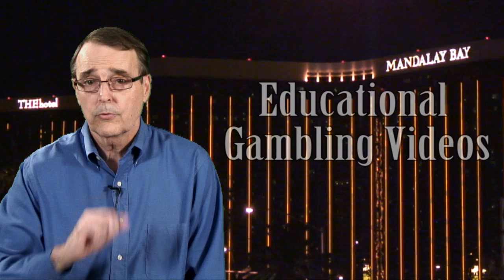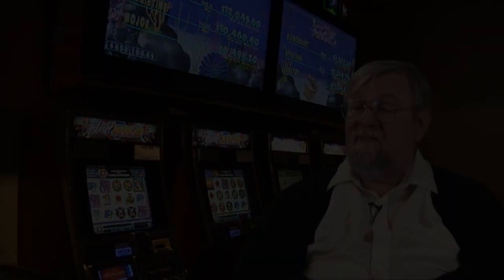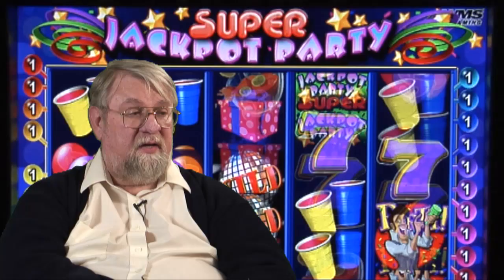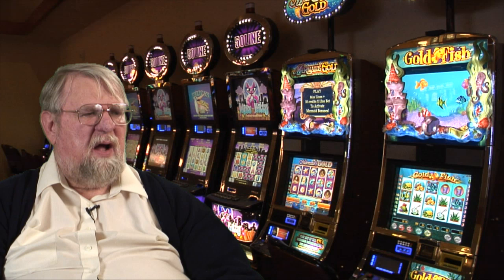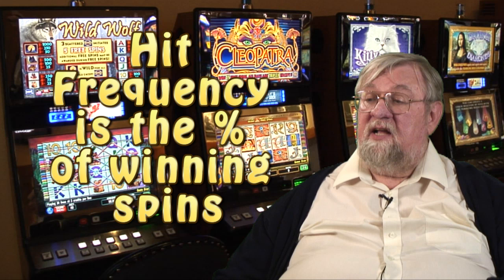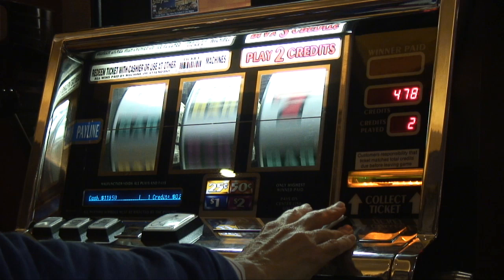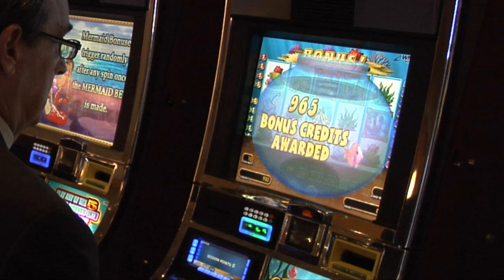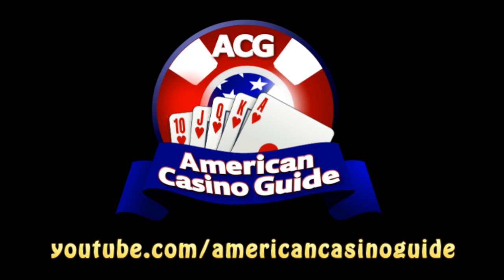Answers to Common Slot Machine Questions with Syndicated Gambling Writer John Grochowski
Steve Bourie, author of the American Casino Guide, interviewed syndicated gaming writer John Grochowski for this video that gives answers to some of the most common questions that players have about slot machines. Topics include: how they work; do video slots pay out better than reel spinning slots; are all machines regulated; can a casino change the payback on a machine; what is server-based gaming and how widespread is it;  how can machines be programmed to act randomly; plus much more.